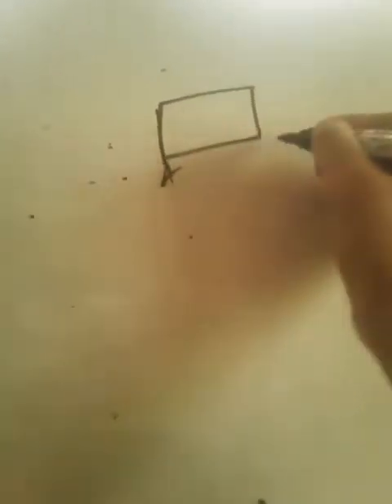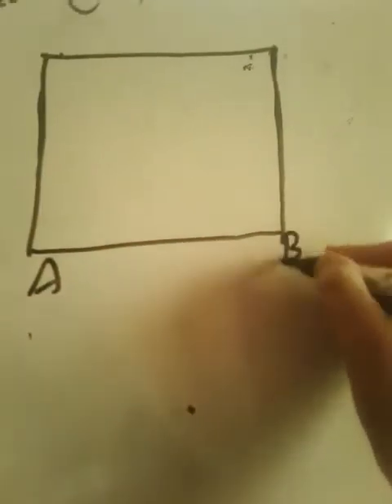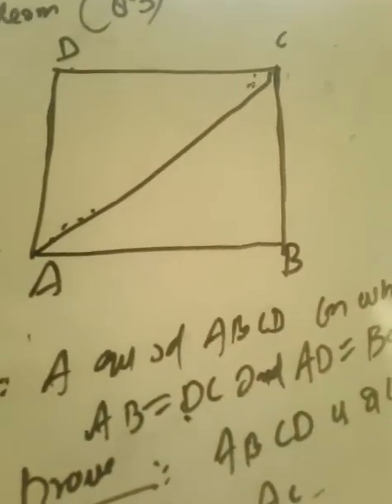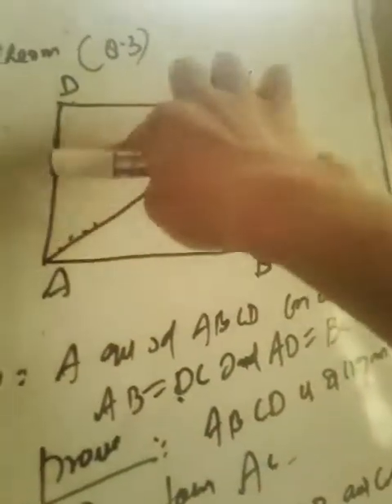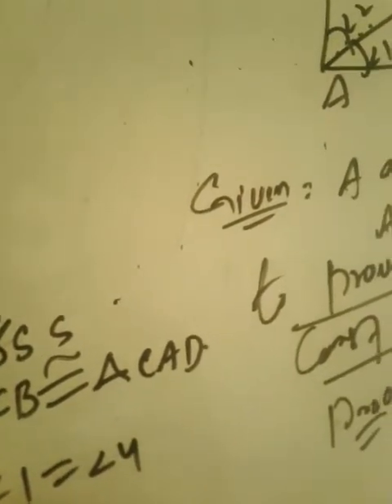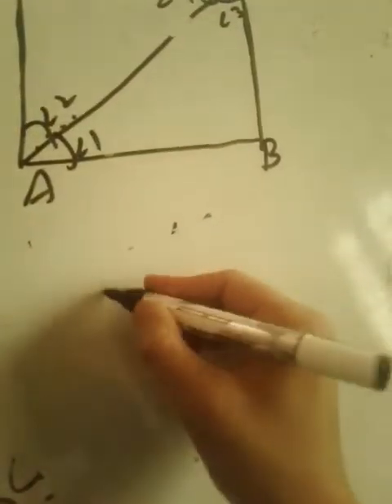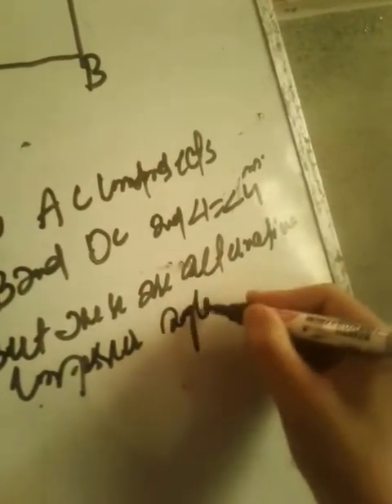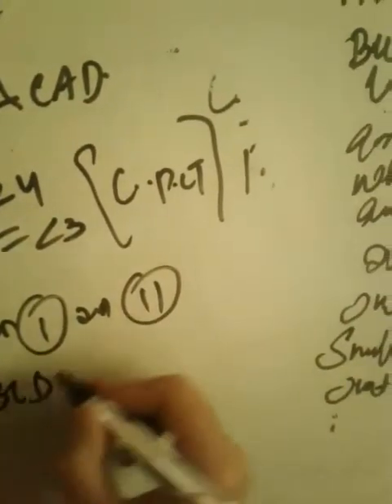20 July 2020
Theorem 8.3 (converse theorem)